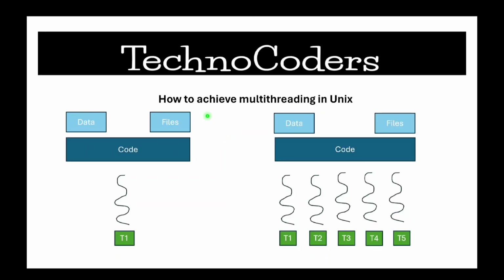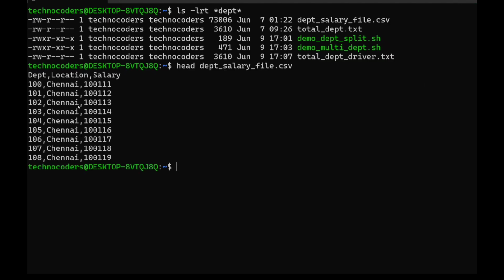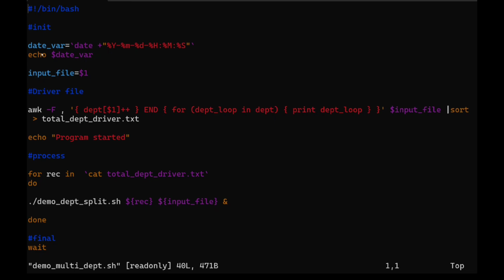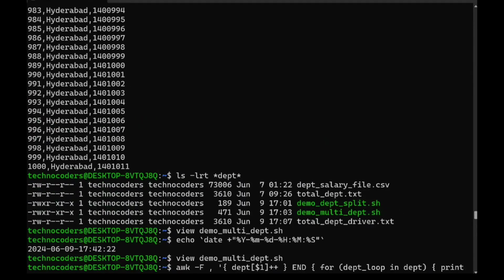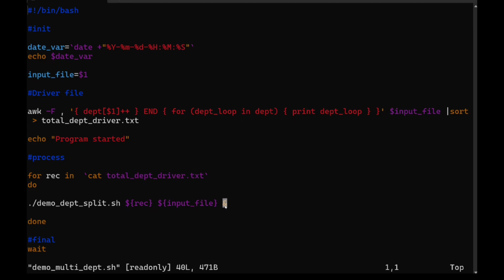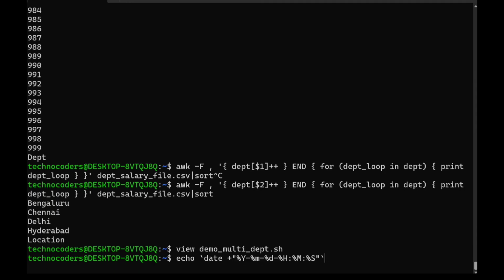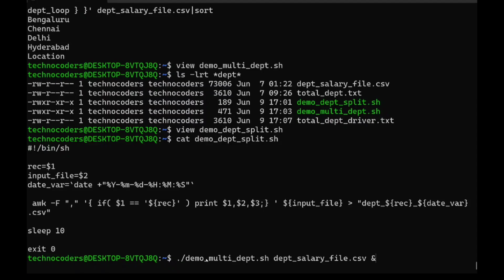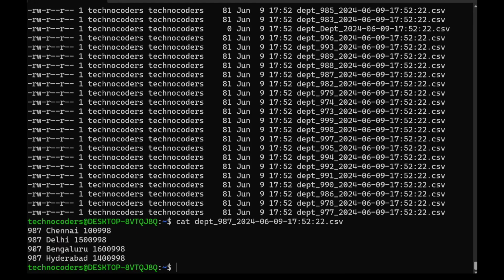Unix Basics | multithreading | How to create multithread program in Unix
To start with multithreading first we need to understand process commands.
There are different process commands in Unix. Below are widely used.

ps - process status, displays information about the active processes.

sleep - This command is used to delay the execution, in given number of seconds, hours, minutes, days etc...

wait -  This command will suspend execution of the parent thread until one of its children terminate.

kill - This is used to terminate a background running process.  It takes process ID as an argument with
       multiple options to pass.

exit - command is used to exit from the current shell environment.

demo_multi_dept.sh

#!/bin/bash

Author technocoders

date_var=`date +"%Y-%m-%d-%H:%M:%S"`
echo $date_var

input_file=$1

Driver file

awk -F , '{ dept[$1]++ } END { for (dept_loop in dept) { print dept_loop } }' $input_file |sort  (redirect) total_dept_driver.txt

echo "Program started"

for rec in  `cat total_dept_driver.txt`
do

./demo_dept_split.sh ${rec} ${input_file} &

done

wait

status=$?

if [[ $status -ne 0 ]]
then

   exit $status

else

   echo "Program finished!"
exit 0

fi

demo_dept_split.sh

#!/bin/sh

rec=$1
input_file=$2
date_var=`date +"%Y-%m-%d-%H:%M:%S"`

 awk -F "," '{ if( $1 == '${rec}' ) print $1,$2,$3;} ' ${input_file} (redirect) "dept_${rec}_${date_var}.csv"

sleep 10

exit 0

sample file

 dept_salary_file.csv

Dept,Location,Salary
100,Chennai,100111
101,Chennai,100112
102,Chennai,100113
103,Chennai,100114
999,Chennai,101010
1000,Chennai,101011
100,Delhi,1500111
101,Delhi,1500112
102,Delhi,1500113
103,Delhi,1500114